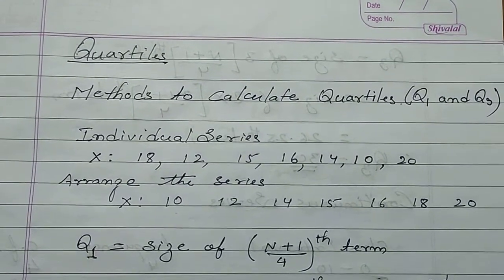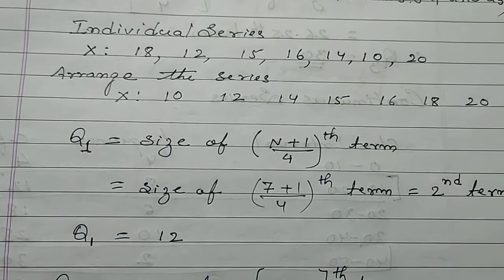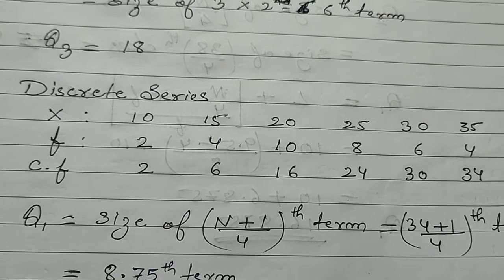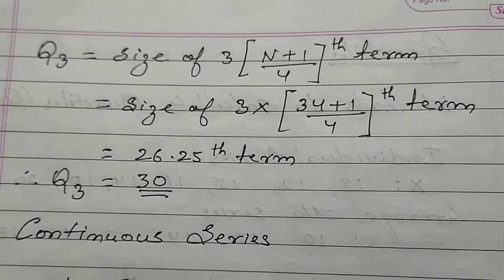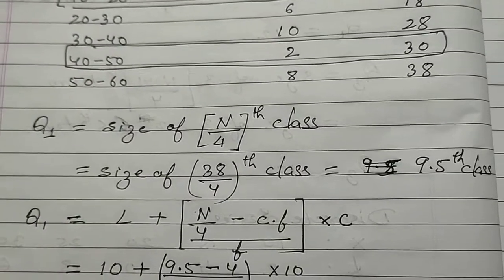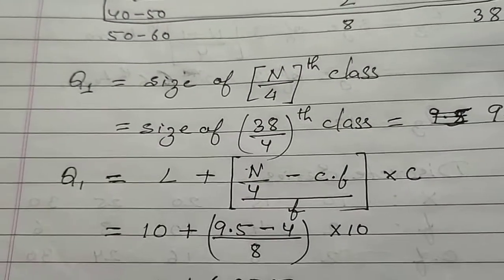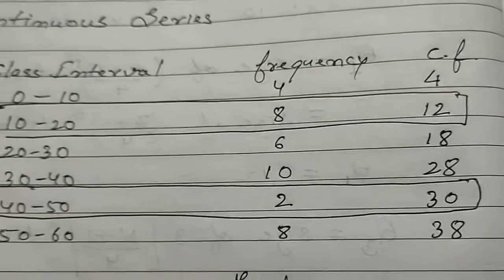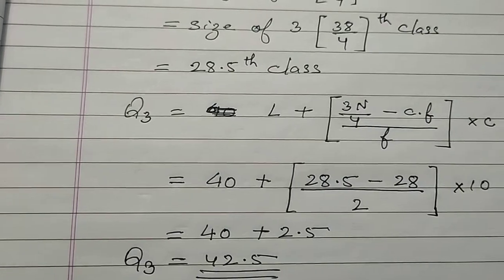Calculation of Quartiles